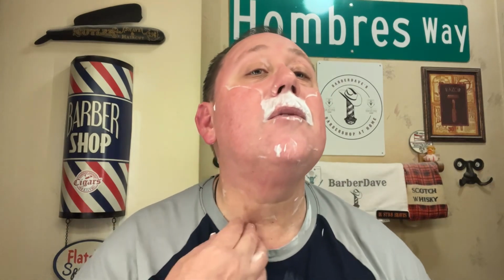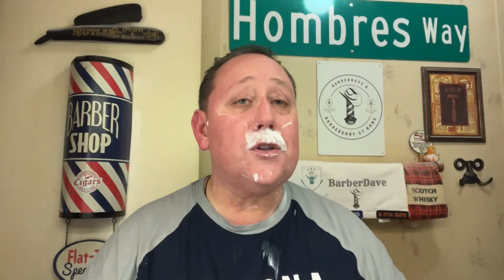Christmas Eve Shave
10th and 11th Shaves of Christmas!